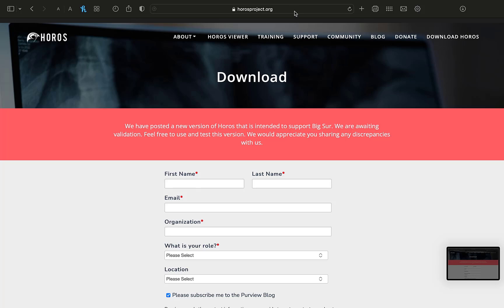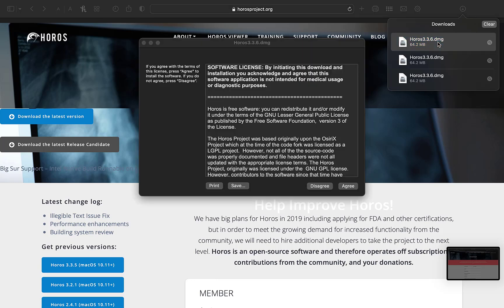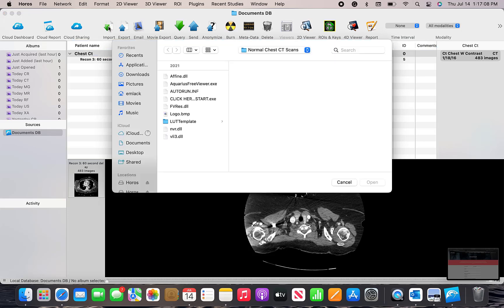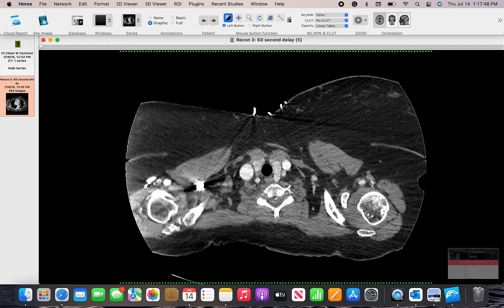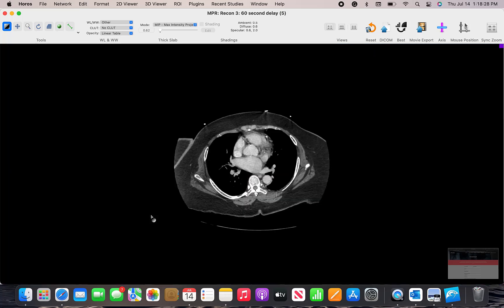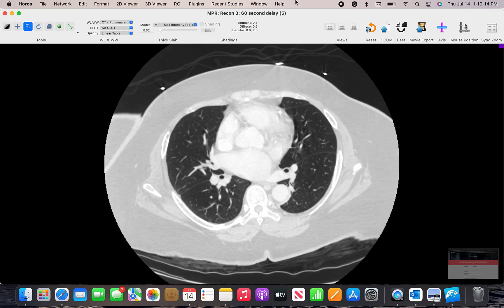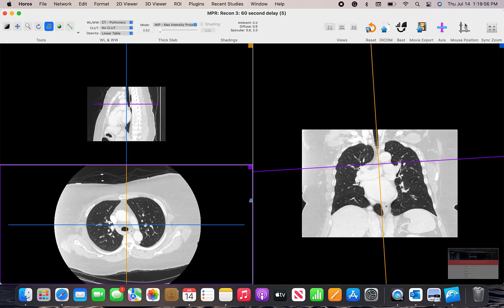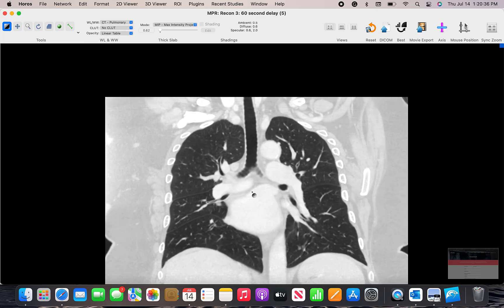DICOM viewer for Apple - Using Horos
For students who use Mac computers in the radiology lab, Horos is an option for viewing the radiology scans.